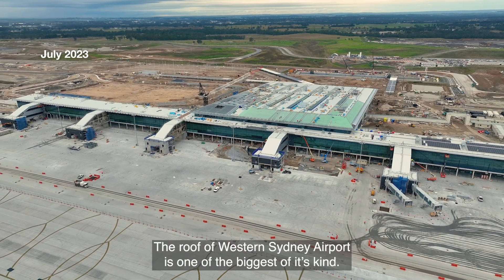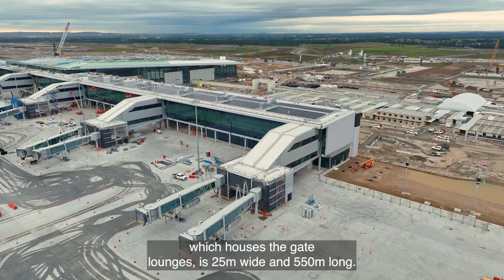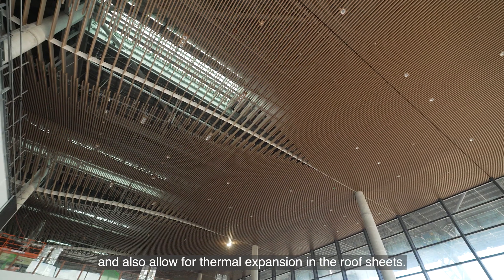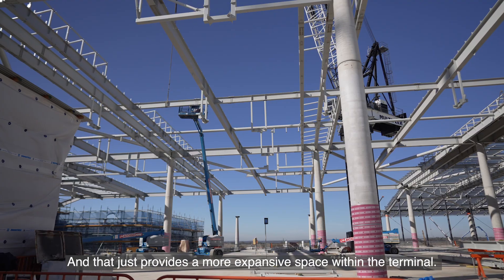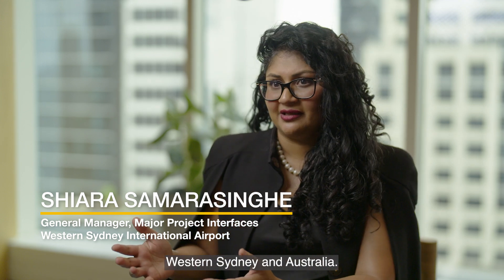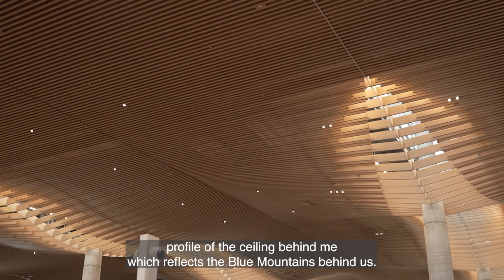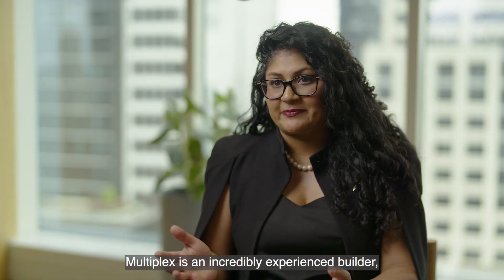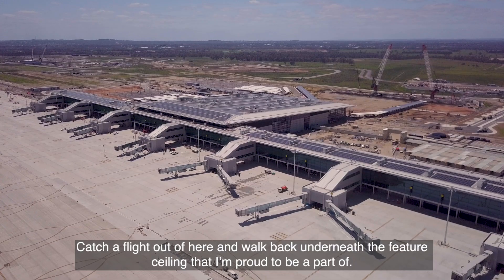Raising the Roof: One of Western Sydney International Airport’s most impressive features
When Western Sydney International Airport (WSI) opens in late 2026, one feature is sure to turn heads — its breathtaking roof and ceiling design. Inspired by the Blue Mountains and Cumberland Plains, this architectural marvel reflects the natural beauty of Western Sydney through flowing forms and earthy tones.

Discover how the team overcame complex engineering challenges to bring this vision to life — and what it took to quite literally raise the roof on Australia’s newest 24-hour airport.